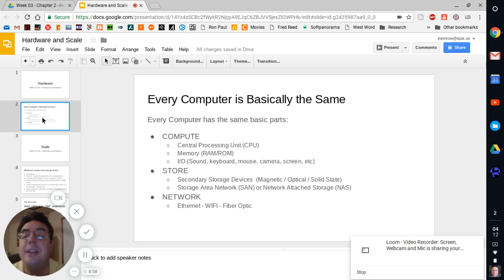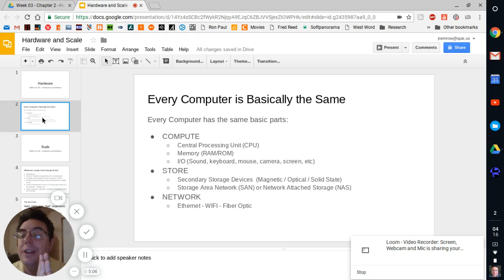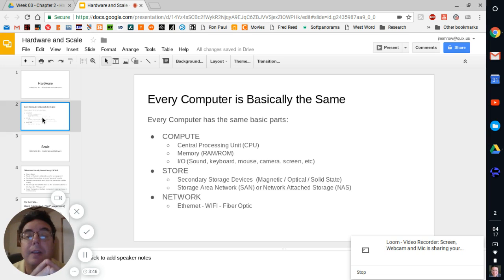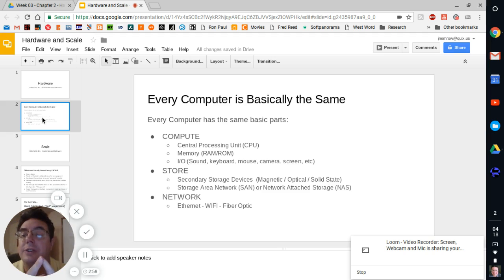Every Computer is the Same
This is part of the ENMU IS 301 course - Chapter 2. This discusses how hardware is basically the same and contains processing, storage, and networking sections.